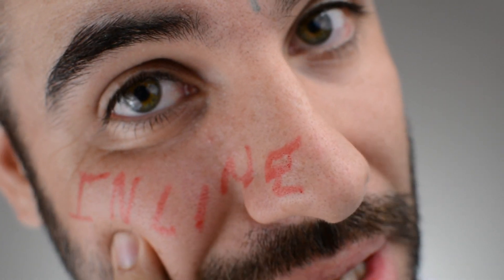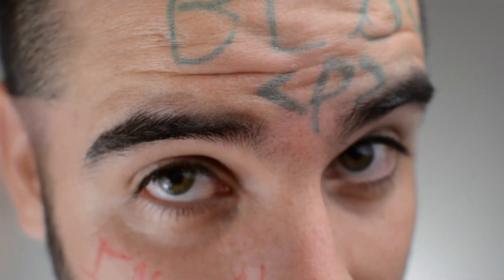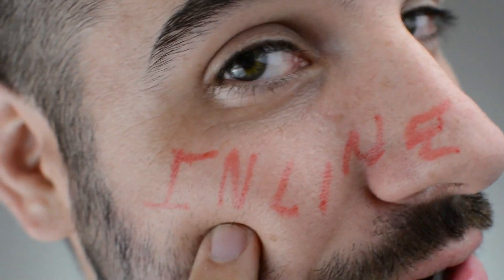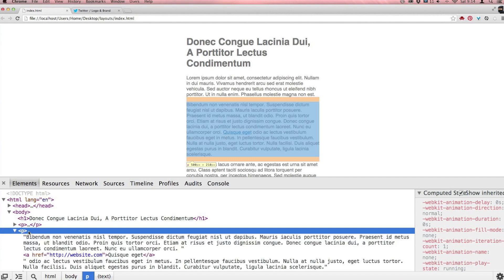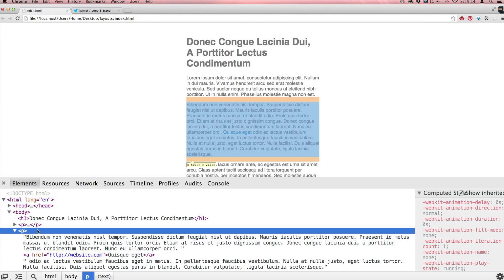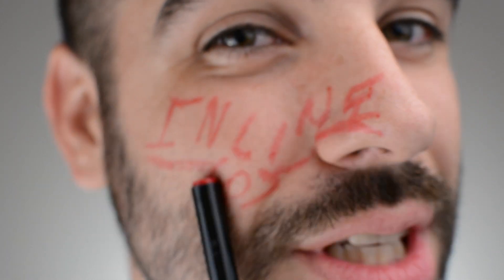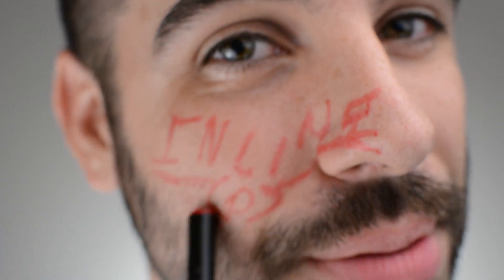HTML5 Basics - Display Types (Part5)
In this video we are going to talk about something inherent to html tags: display types. Display types define how the tags behave when rendered by the browser. We can use Style Sheets to change these at any time, but each tag has a default behavior and its important to understand how they will work when you are describing your page when writing the initial markup.

Got that?

# Three Types
There are a lot, but we are going to concern ourselves with three main display styles.

# Block
Block level elements are big blocks, just like they sound. They are generally used to divide content, because by default block level elements begin on new lines.

Block-level elements may contain inline elements and other block-level elements. Inherent in this structural distinction is the idea that block elements create "larger" structures than inline elements.

An example is a "p" tag, that sections off the whole paragraph, and forces the next paragraph tag to a new line.

Check out the notes below for a link to a list of all the block level tags in HTML.

# Inline
Inline elements may contain only data and other inline elements. Where block level elements are larger structures that contain all kinds a crap.

By default, inline elements do not begin with new line when rendered by the browser.

An example of this would be to wrap some words in your paragraph in an "a" tag. the words become a link, but the link does not start a new line in the paragraph, or disrupt the flow of content. It just sits inline in the paragraph.

When we get to styling our document, we will note that inline elements cannot take width, height, margin and padding styles.

# Inline-block
This is the strange, but handy one. An inline block is placed inline (ie. on the same line as adjacent content), but it behaves as a block. So it can take those margins and paddings and dimensions.

The only tags that default to inline-block are images and buttons. But with css, later on we will see that we can change any element to inline-block if we want to.

# Display None & Table and others...

There are other default display types that all have their little display behavior quirks; like display:table, or display:none. And there are a lot of interesting display methods on the horizon in css3, but today we wanted to just talk about how the html tags cary certain display types by default.